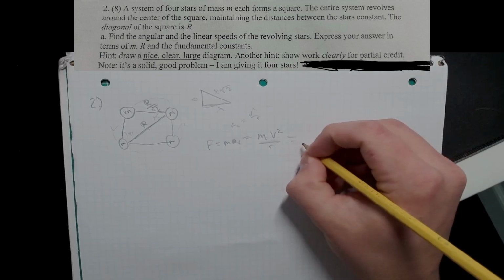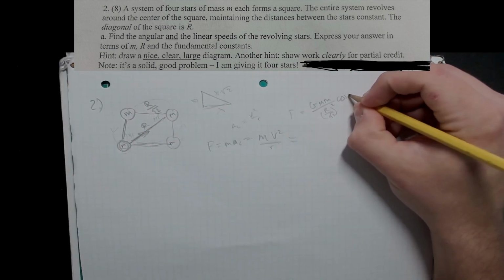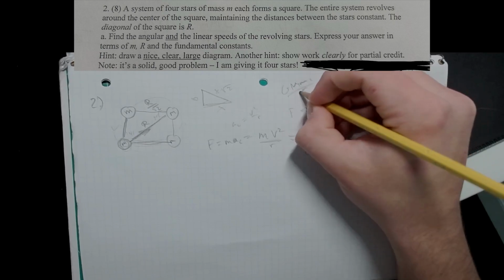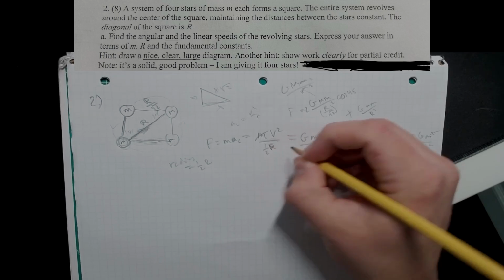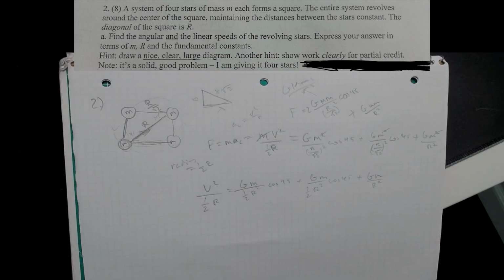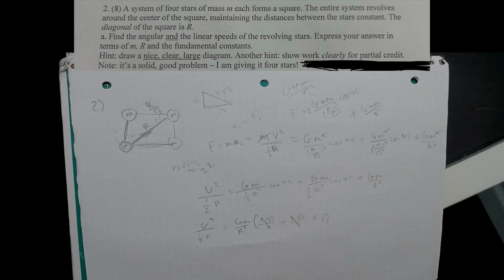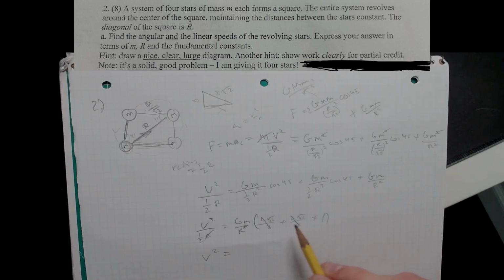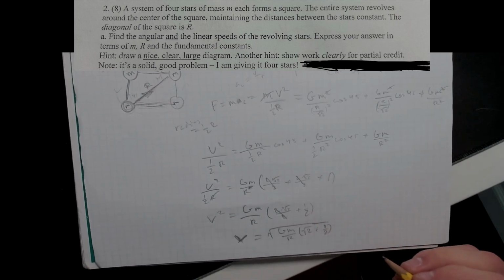Gravity and Satellites Assessment - Question #2 | AP Physics C